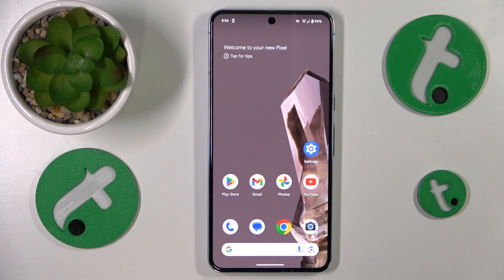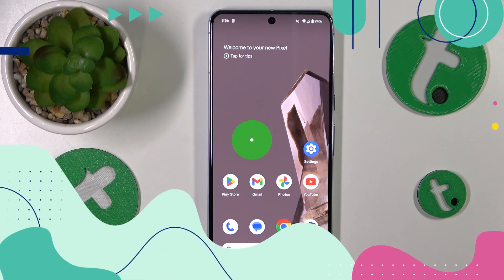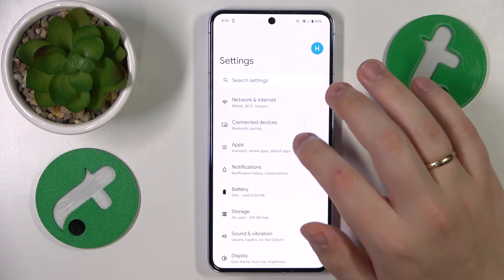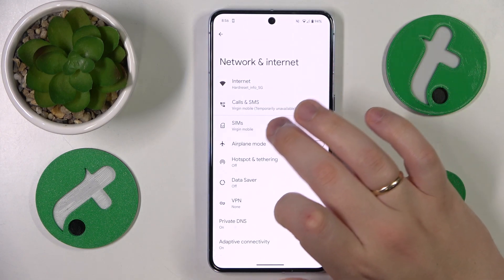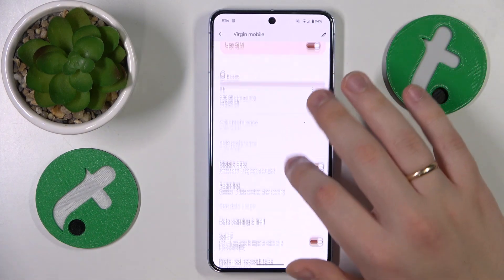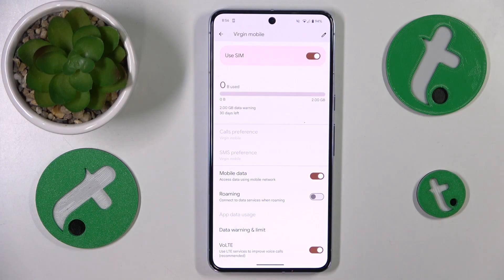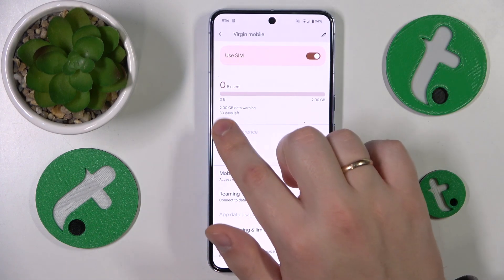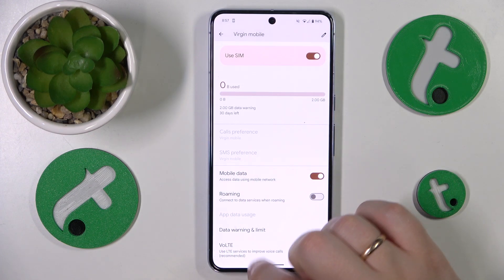How to Change SIM Card Preferences on GOOGLE Pixel 8 Pro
Unlock the potential of your GOOGLE Pixel 8 Pro! Explore step-by-step instructions on switching SIM card preferences. Whether you're swapping carriers or just want to optimize your connection, this guide has you covered.

How to switch SIM preferences on the GOOGLE Pixel 8 Pro? How to select a SIM card for mobile data on the GOOGLE Pixel 8 Pro? How to pick a particular SIM card for making phone calls on the GOOGLE Pixel 8 Pro?